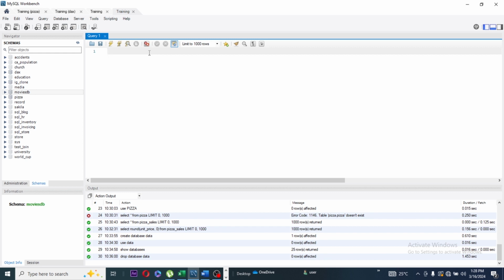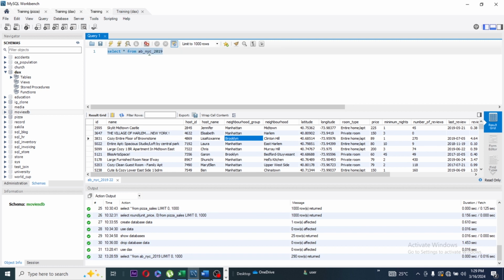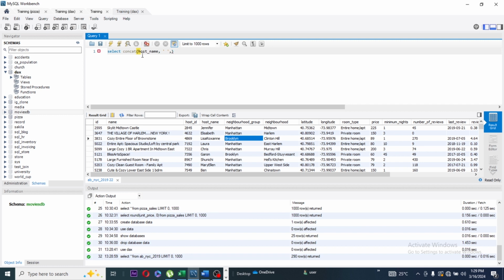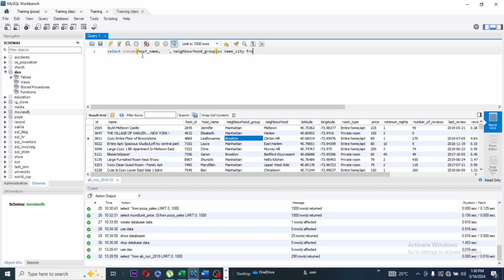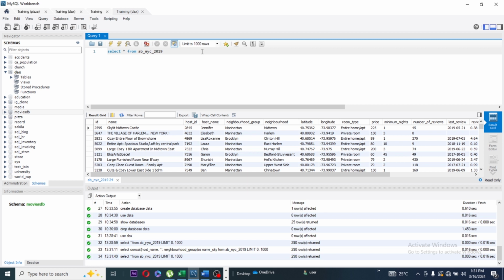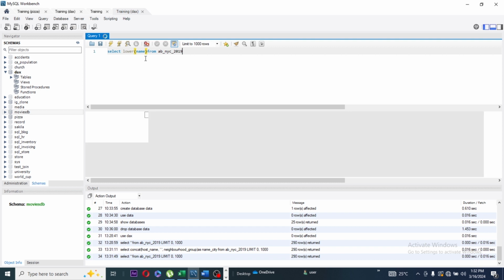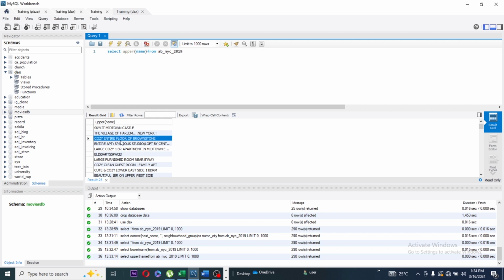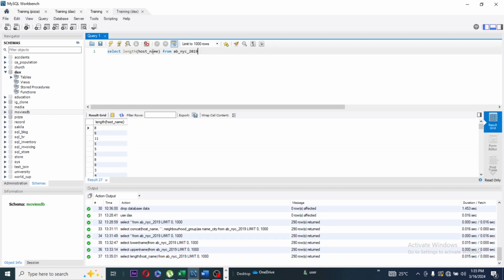How to Concatenate String in SQL | SQL Tutorial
In this video you will learn How to Concatenate String in SQL | SQL Tutorial, Upper, Lowercase and length function in our data analyst series.